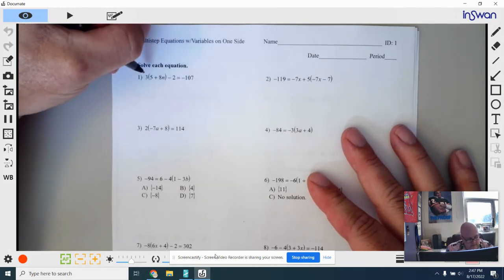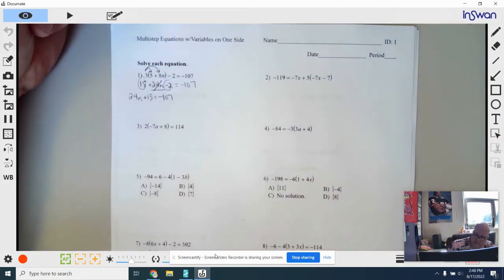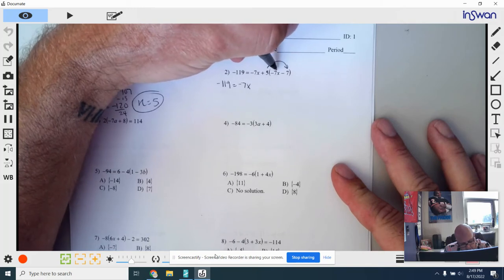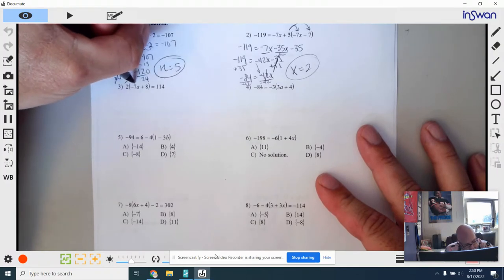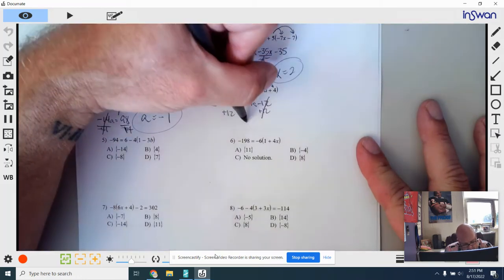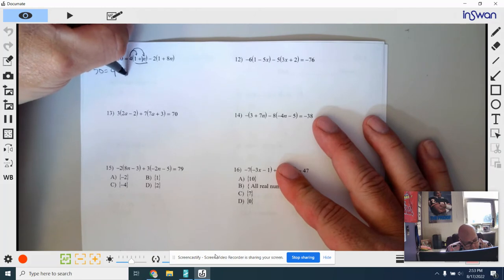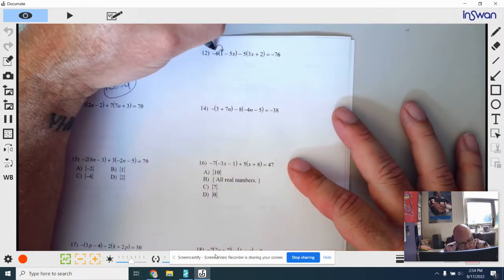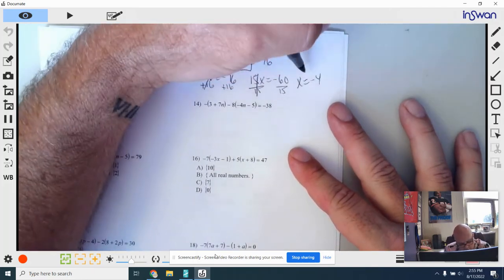Multistep Equations with Variables on One Side